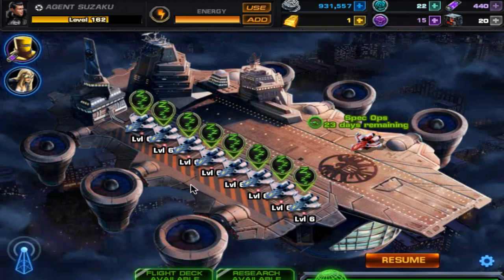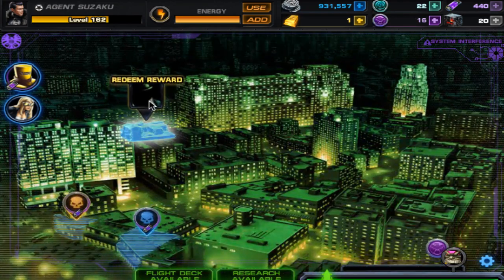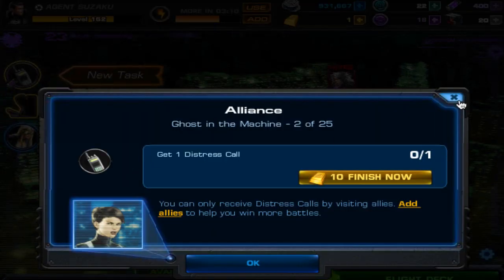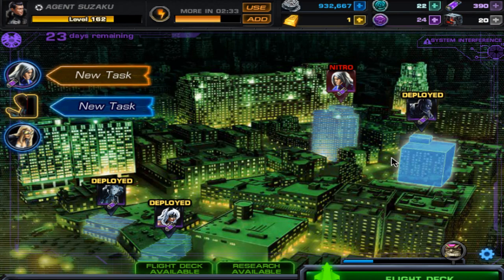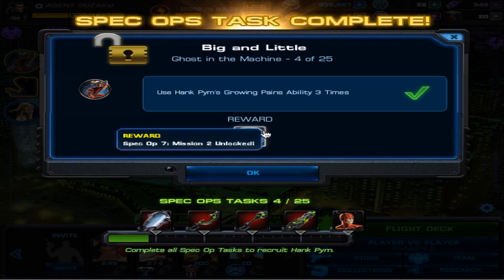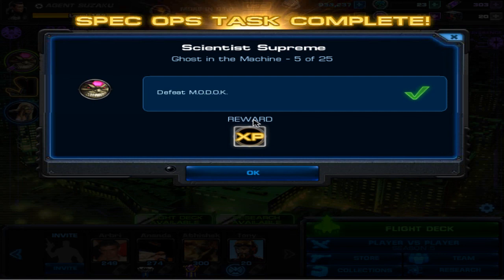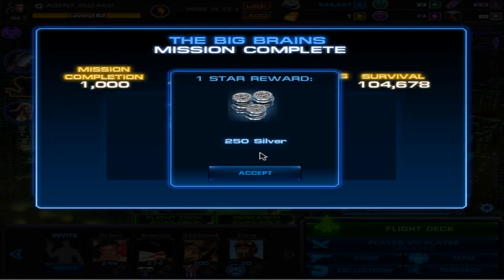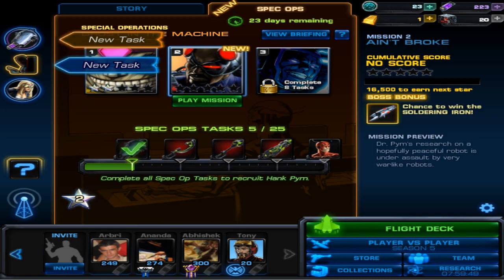Marvel Avengers Alliance - Spec Ops Tasks 1-5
This is the first set of Tasks for this new Spec Ops

Task 1 - 5:

1.  Take A.I.M.
Defeat 4 A.I.M. Scientists
A.I.M.'s fanatical scientists know a lot, and knowing is half the battle. They can be found in Mission 1: The Big Brains.
Requires 10 gold to auto-finish
Reward: 100 XP
Hints
This task can only be completed on Spec Ops Missions. A.I.M. scientists found on regular missions do not count towards the total.

2.  Alliance
Get 1 Distress Call
You can only receive Distress Calls by visiting allies. Add allies to help you win more battles.
Reward: 1000 Silver

3.  Blowup
Defeat Nitro in Mission 1
Defeat Nitro in Mission 1: The Big Brains.
Reward: 200 XP

4.  Big and Little
Use Hank Pym's Growing Pains Ability 3 Times
Growing Pains is Hank Pym's first ability, which applies cornered and dizzy. Hank Pym is a Team-Up in Spec Op 7 Missions 1 and 3.
Reward: Spec Op 7: Mission 2 Unlocked!

5.  Scientist Supreme
Defeat M.O.D.O.K.
M.O.D.O.K. is the Boss of Mission 1: The Big Brains.
Reward: 100 XP for the Agent